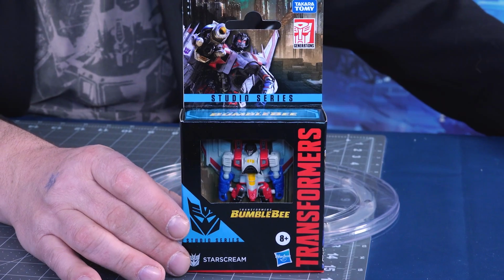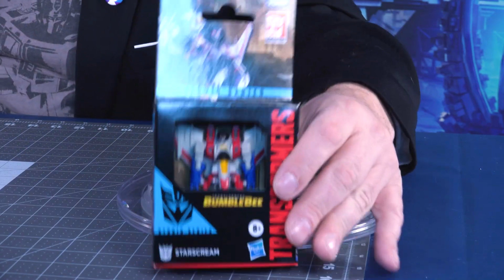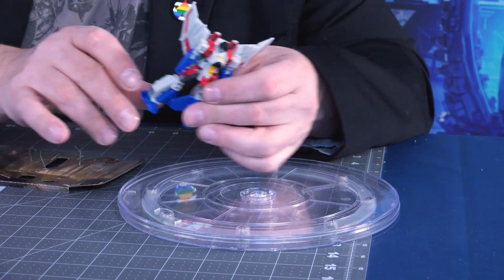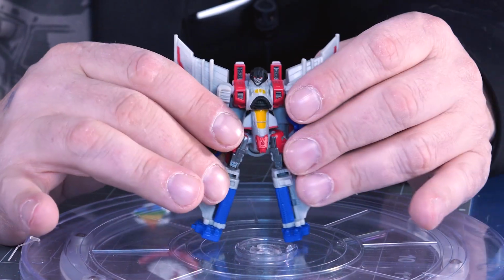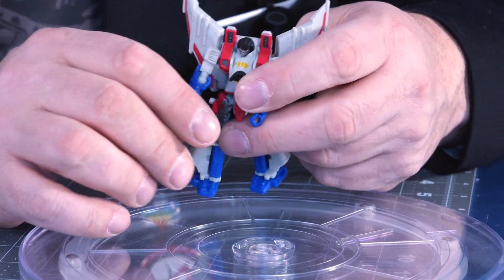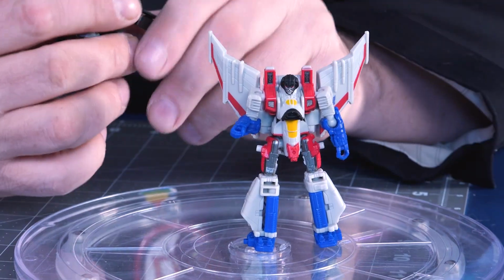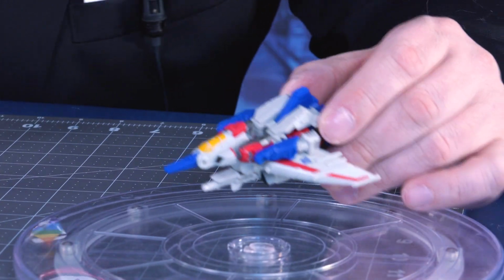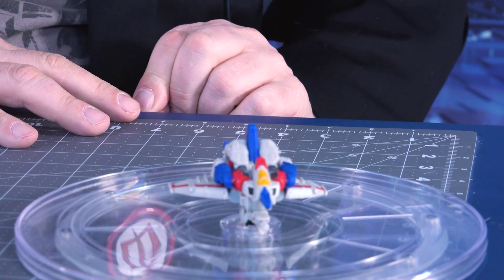TRANSFORMERS STARSCREAM Studio Series Core Class Bumblebee Review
The Transformers Bumblebee Movie gave us exciting “live-action” versions of our favorite Generation One Autobots and Decepticons, including Starscream and his fellow seekers. This Studio Series Core-Class version of Starscream showcases that Cybertronian form, though in a small size. Captain Kyle reviews this diminutive future usurper of the Decepticon throne to see if he might try to take over your collection.

Starscream has been a fan favorite Decepticon since his debut in 1984. Yes, he was a bit whiny, sometimes cowardly, and definitely ambitious in the cartoon. His ambition was no less in the Marvel Comic, but he was far truer to the tech spec as he hatched dangerous plans and nearly defeated all the Transformers, Autobot and Decepticon alike. But this version commemorates his brief appearance in the Bumblebee movie in a form that paid homage to his G1 origins. Captain Kyle examines this toy to see if it’s right for you.

“Transformers” and associated characters are trademarks of Hasbro, Inc.